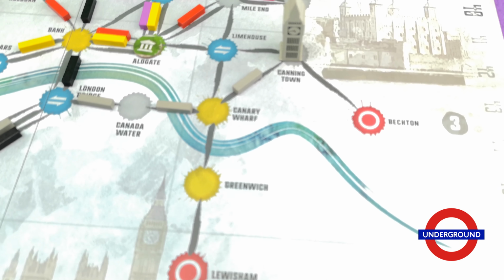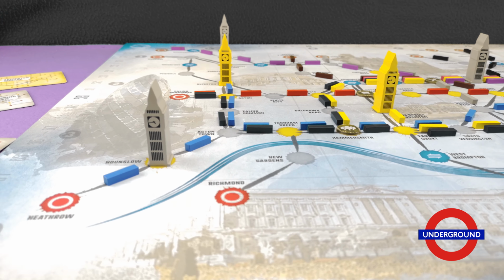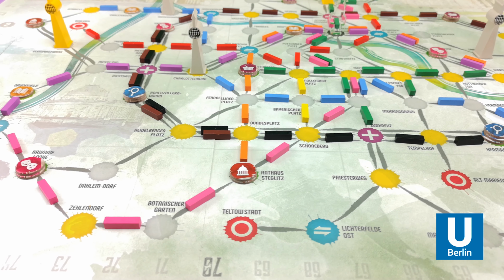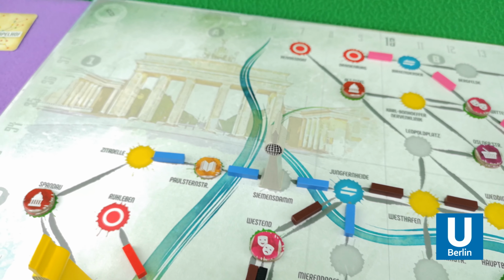On The Underground - Story of a game #4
This is an presentation video of On The Underground!
The unboxing adventure continues...

Today we will travel to London... Again!
But this time we are going on the Underground!

The London Underground is the world's first underground passenger railway, having opened in 1863. Its 11 lines move about 5 million passengers a day to 270 stations, along 400 km (250 mi) of track.

The massive network of London Underground stations makes up one of the most complex transportation systems in the world, and On the Underground challenges you to develop it. Build the most successful lines, connect them to landmarks, and attract passenger traffic!

Gameplay Overview
In On the Underground, the players build the Underground lines in London or the U-Bahn lines in Berlin. Each player controls 2-4 different lines, depending on the number of players.

On each turn, four destination cards are available, corresponding to stations on the map. You can take up to four actions; an action is either building track by placing one of your track tokens on the board or taking a branch token. A player may use two branch tokens to branch out of an existing line (whereas normally lines can be extended only at the endpoints).

After each player's turn, a passenger token is moved along players' lines, avoiding walking as much as possible, to reach one or two destinations determined at the beginning of the turn. The destination cards corresponding to the visited stations are then replaced by new ones, then the next player takes their turn.

Players score points in two ways:

By building track and connecting their lines to various types of stations, by building a circular line (in London), or at the end of the game if they have collected tiles from specific landmark stations (in Berlin).
By having the passenger use their lines when moving.
After all destination cards have been drawn and all players have taken the same number of turns, the game ends.

Differences from the First Edition of On the Underground
For their first turns only, the player first in turn order takes three actions, and the player last in turn order takes five actions. (Previously, everyone other than the start player had a few points added to their score as a balancing mechanism.)
The passenger is no longer removed from the board immediately when the draw deck is empty.
There is a new Berlin map, along with its corresponding cards and tiles.
On the London map, these single connections have been made double connections: Paddington-Shepherd's Bush, Shepherd's Bush-Goldhawk Road, Goldhawk Road-Hammersmith, Waterloo-Borough, London Bridge-Bank, Stratford-West Ham, and West Ham-Canning Town.
On the London map, this double connection has been made a triple connection: Borough-London Bridge
On the London map, the New Cross station has been removed, as has the connection between Aldgate and Canada Water.
Previous Story: Ticket to Ride: London